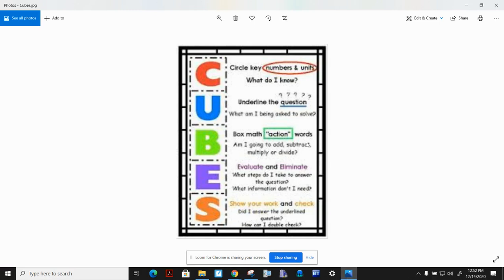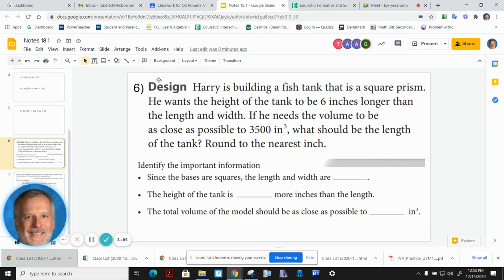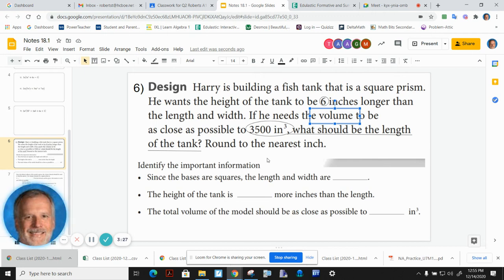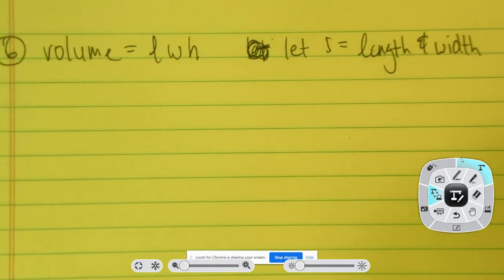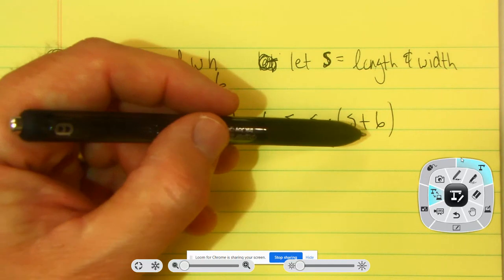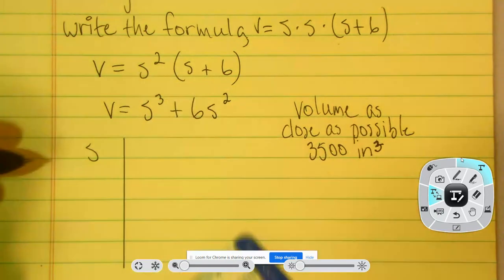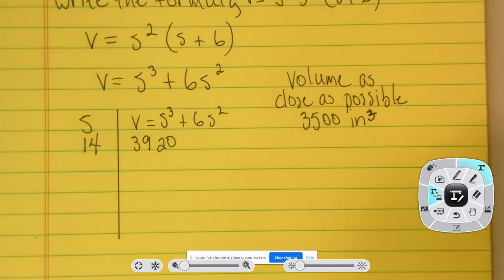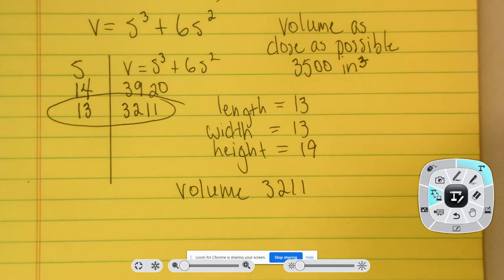Monday 12 14 Example 6